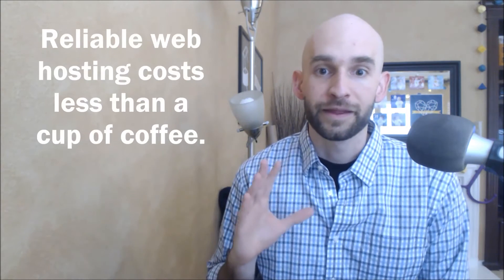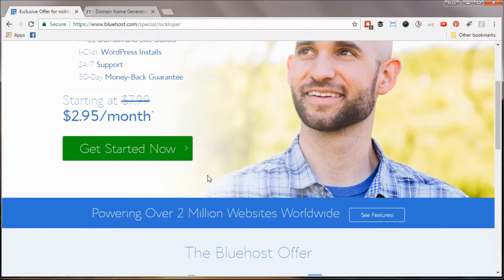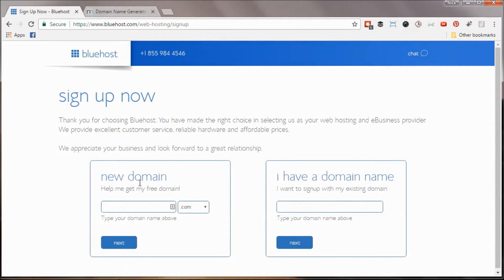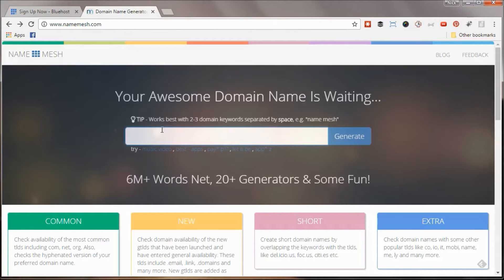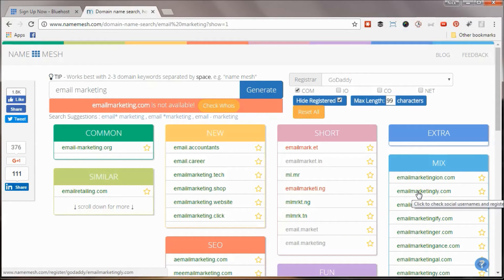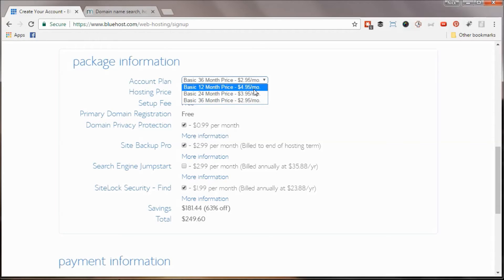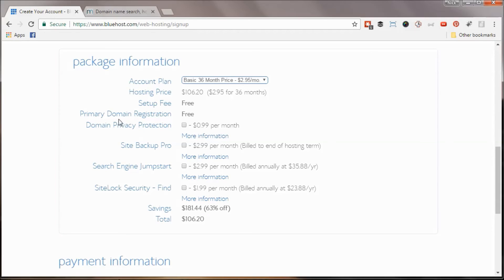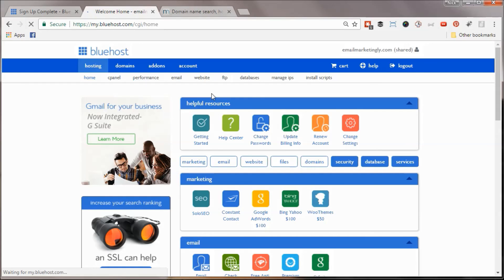How to Choose Your Domain Name and Get Hosting [How to Start a Blog Video 5 of 6]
Here's the link to visit Bluehost* and get started:

*Important Disclosure: When you sign up for hosting through that link, I will receive compensation.

You can find more information on how to start a blog and every video in this free tutorial series at:

To get your site online, you need 2 things:

1. A Domain Name
2. Hosting

The good news is you can get them both at the same place, and I’ve partnered with Bluehost to get you an awesome deal. Your first domain is actually going to be free, and reliable hosting is crazy cheap -- just few bucks a month. It’s an incredibly small price to pay to get your site available to a worldwide audience.

As a side note, you CAN get free hosting, but it comes with some serious drawbacks: Your image is going to be cheapened by having another company’s name in your URL, like nickloper.blogspot.com, which looks unprofessional.

Second, and most importantly, your functionality is severely limited on these free hosting setups in terms of what plugins you can install and how you can improve your site’s visibility in Google.

The good news is that your domain and hosting really are among the most affordable startup costs in the history of business.

-A free domain
-One click WordPress installation - I’ll show you how to do that in Video 6.
-24/7 live chat, phone, and email support
-A 30-day money back guarantee
- Safety in numbers:  Bluehost powers 2 million websites worldwide, including several of my own sites.

The first step is to pick your hosting plan. The first option is probably all you need when you’re just starting out. 50 GB is a ton of disk space, plus you can upgrade at any time.

Next, they’ll ask you to pick your domain name. This is the URL or your website and what visitors will see in their browser bar, like sidehustlenation.com, espn.com, cnn.com, etc.

If you know what domain you want, you can punch it in right here and check availability. You can consider a domain name that illustrates the topic of your site, or you can even register yourownname.com, which leaves you open to pivot topics later if your interests change.

Now you might find that your first choice -- or first few choices for a domain name -- are taken!

In that case, one cool tool I like to help brainstorm available domains is NameMesh.com.

Once you've got your domain, you'll select your Bluehost password and be able to access your hosting control panel.